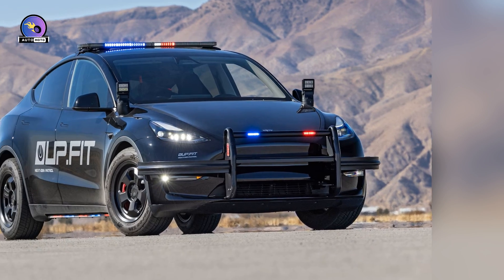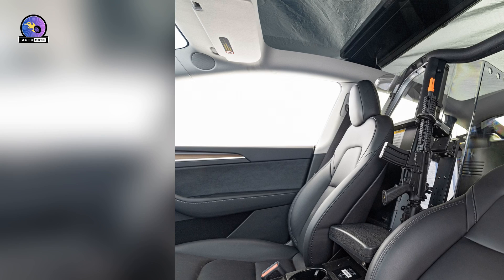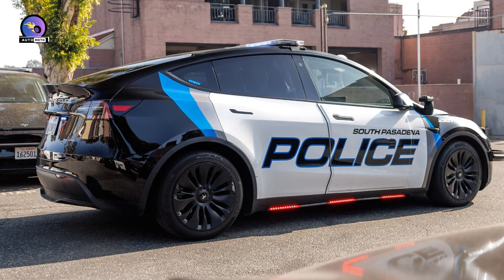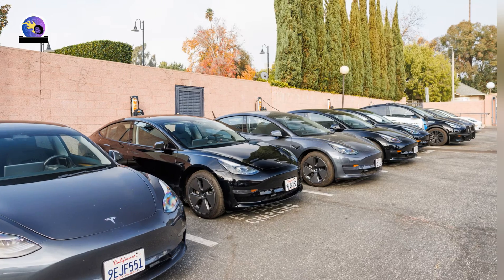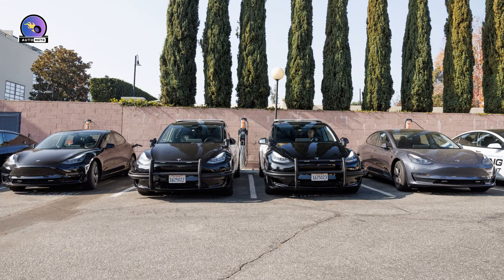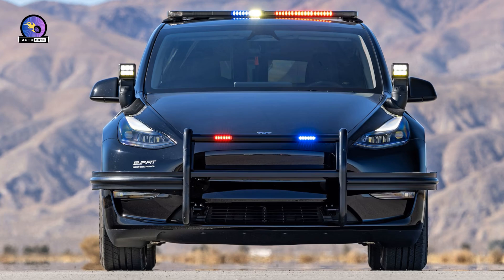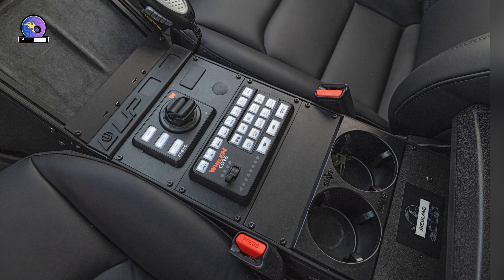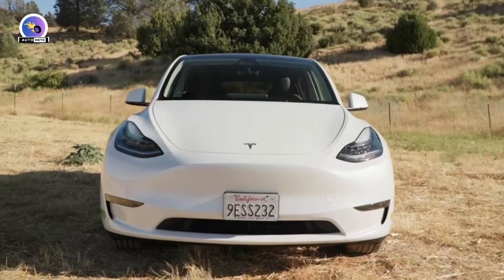Tesla's Car Now in the Police Force! This Car is Even More Advanced than a Sci-Fi Movie!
Can a Tesla Model Y make a good police car? In this video, we test Unplugged Performance’s specially modified Tesla Model Y police vehicle, examining its performance, benefits, and limitations. Discover why the South Pasadena Police Department chose electric over traditional gas-powered cars and how these EVs are changing law enforcement!